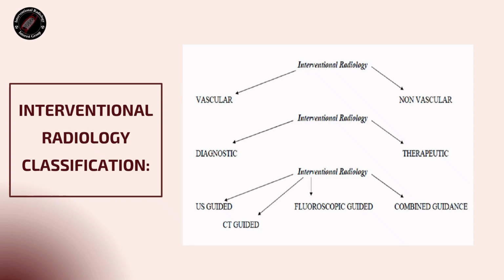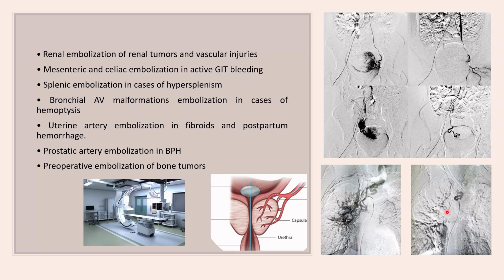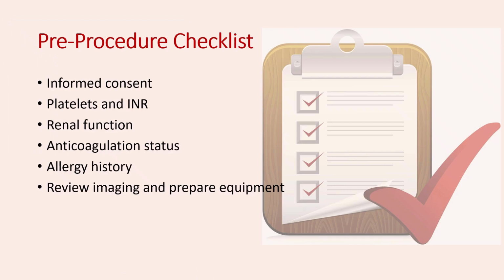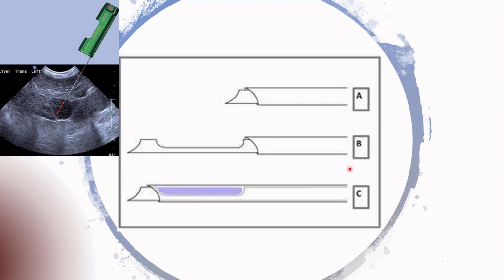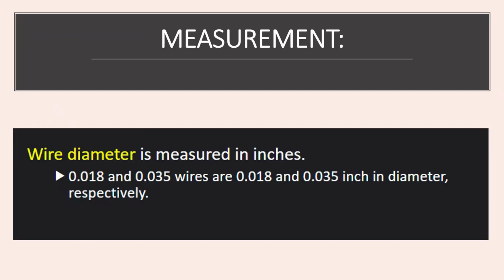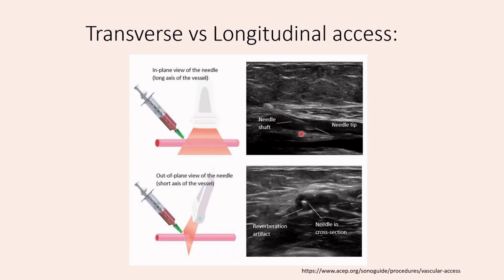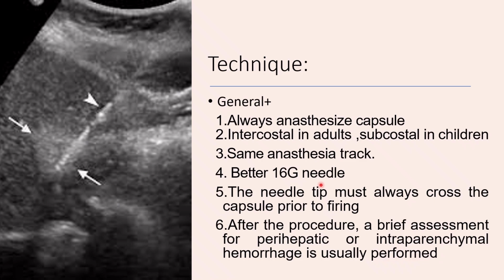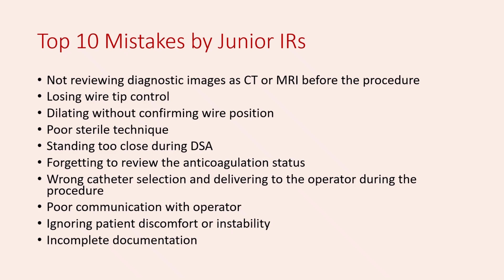Introduction to Interventional Radiology (IR) | Dr. Rana Khafagy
Dr. Rana Khafagy is a Lecturer/Consultant of Diagnostic and Interventional Radiology at Ain Shams University Hospitals, Egypt specializing in minimally invasive IR field. She currently serves as the Head of the Residents, Fellows, and Students (RFS) Committee for the Pan Arab Interventional Radiology Society (PAIRS) and is a Fellow of PAIRS (FPAIRS). Dr. Khafagy is also an editorial board member of the Arab Journal of Interventional Radiology and CVIR Endovascular Journal, and has multiple peer-reviewed publications in reputable journals in addition to presentations at major international IR conferences.

In this session, Dr. Khafagy provides a comprehensive introduction to Interventional Radiology, highlighting its principles, scope, and growing role in modern minimally invasive medicine.